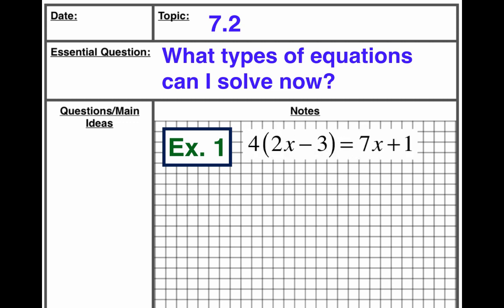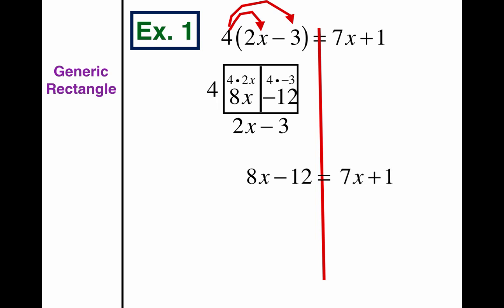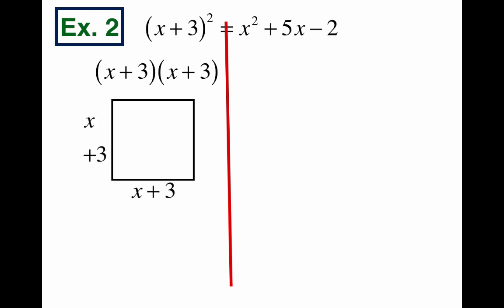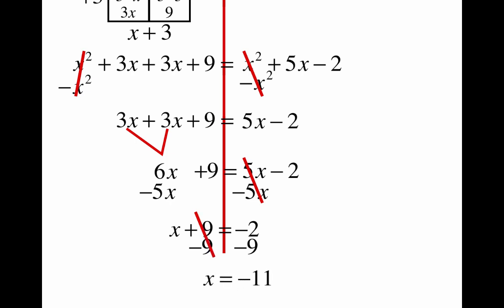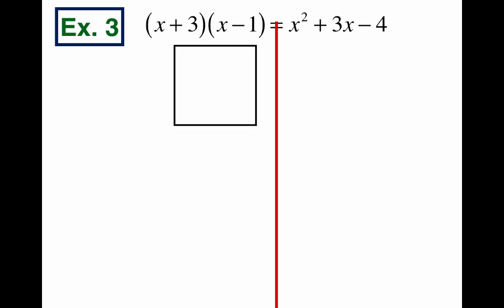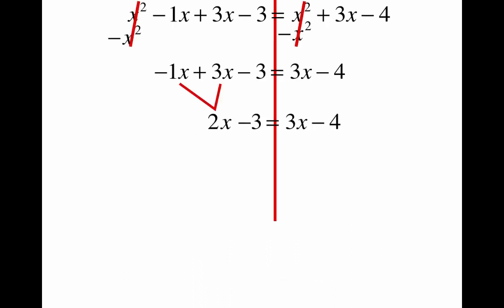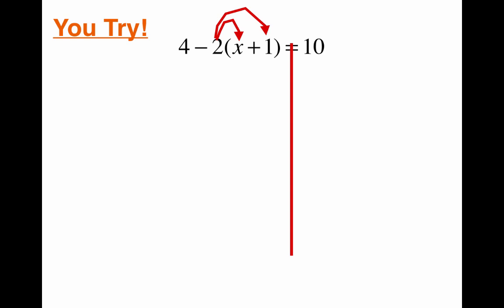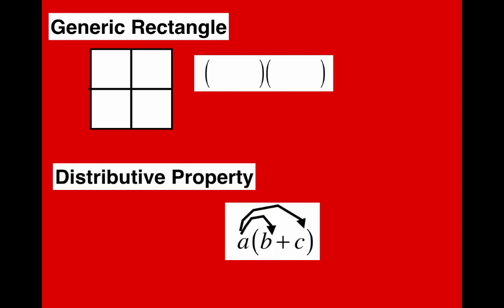7.2(D) Solving Equations with Generic Rectangle (K)